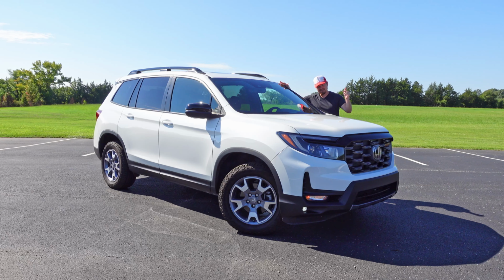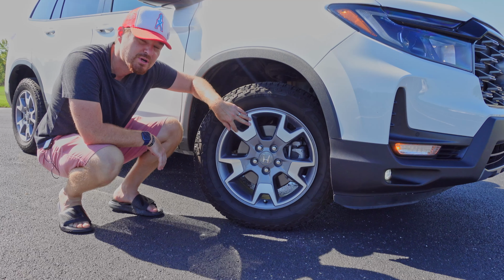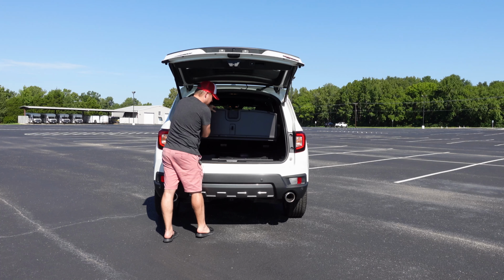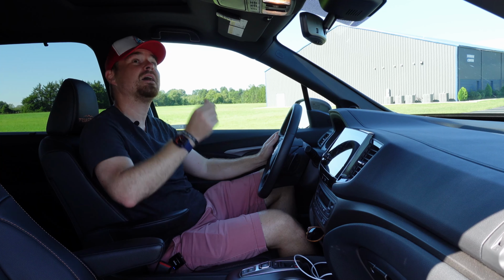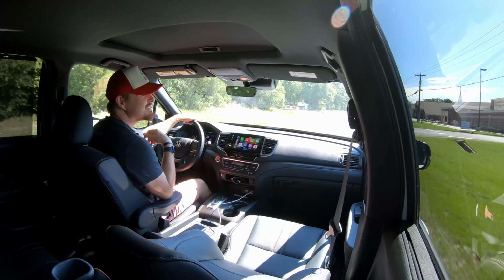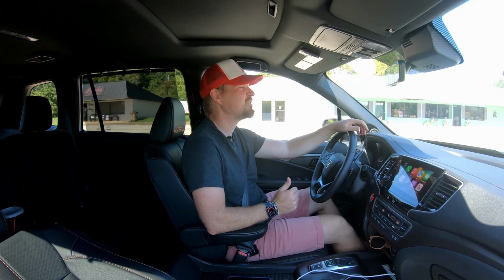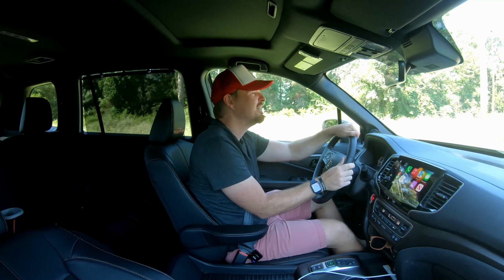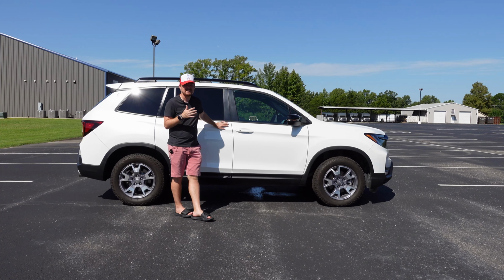2022 Honda Passport Trailsport: Better than Chevy Blazer?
The Honda Passport started life as a rebadged Isuzu Rodeo SUV, but when it was brought back for the 2019 model year Honda decided to keep all design and manufacturing in-house. Basing the new model off the larger Pilot three-row crossover, this shorter two-row SUV has a more compact silhouette, but that does not hamper interior space.

Redesigned for the 2022 model year, and now boasting a new off-road oriented Trailsport trim, this new Passport has much more masculine styling on the outside, with Pilot styling carrying over on the inside.

The Trailsport boasts new Firestone Destination tires riding on Trailsport-specific 18-inch wheels. Inside orange contrast stitching and all-weather rubber floor mats make this model ready to get dirty. Partnered with the excellent i-VTM4 AWD system, this Passport is more capable than its light modifications and crossover roots let on.

What did we think about this rig on our 1,200 round trip to the southernmost Texas beach and back? Watch to find out.

2022 Honda Passport Trailsport Features:
• 3.5L V6 Engine
• 280 Horsepower
• 262 lb-ft of Torque
• 9-Speed Automatic Transmission
• i-VTM4 Torque Vectoring All-Wheel Drive
• 4 Drive Modes
• 8.1-inches of Ground Clearance
• 21.1 Degree Approach Angle
• 24.3 Degree Departure Angle
• Trailsport Exterior Styling
• Seating for 5
• Heated Front Leather Seats with Orange Contrast Stitching
• 50.5 Cubic Feet of Storage Behind 2nd Row
• 100.8 Cubic Feet of Storage Behind 1st Row
• 8-inch Color Touchscreen Infotainment with Wired Apple CarPlay and Android Auto
• Power Tailgate
• Rear Cross-Traffic Collision-Avoidance Assist
• Forward Collision-Avoidance
• Lane-Keeping Assist
• 18-inch Wheels
• EPA Fuel Economy 19/24/21 (city/hwy/combined)
• Starting MSRP $38,370 (EX-L)